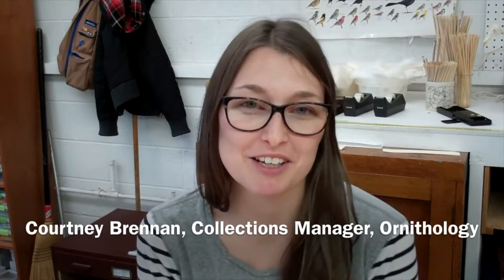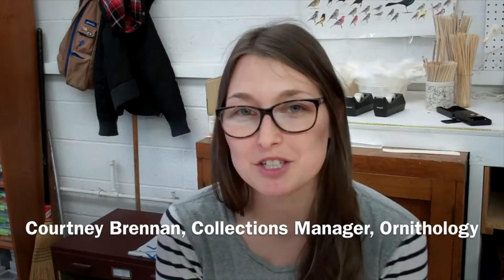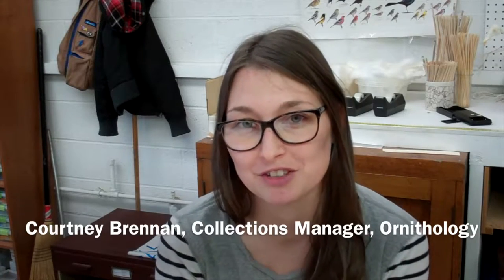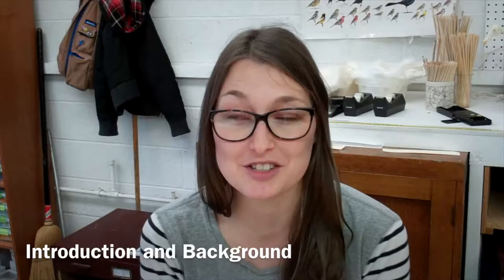Courtney Brennan, Introduction and Background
By Courtney Brennan, M.S., Collections Manager, Ornithology, Cleveland Museum of Natural History​ (CMNH) takes us on a full behind-the-scenes tour of the ornithological preparation process for research collection.

In this video Courtney talks about what she's passionate about, how she connected to birds, and her educational path to successfully pursue a career in ornithological research.

Questions:
 1. Introduction and Background
 2. What Are You Passionate About?
 3. How Did You Become Interested in Ornithology?
 4. Specimen Preparation

Playlist Index
 1. Introduction and Background
 2. The Purpose of Ornithological Research
 3. Practical Tips to Prevent Bird Kills
 4. Museum Collection Value
 5. Research Specimen Data
 6. Specimen Preparation Process
 7. Preparing Ornithological Tissue Samples
 8. Research Catalogue Data
 9. Preparator Workshop
 10. Spread Wing Preparation
 11. Wide Reaching Research
 12. Stabilizing Structures Support Delicate Specimens
 13. Recording Specimen Data
 14. Final Step to Permanent Collection
 15. Preparing Tomorrow’s Ornithological Discoveries Today (Full Interview)
 16. Eastern Screech Owl Preparation
 17. Junco Preparation
 18. Northern Cardinal Preparation
 19. Red-bellied Woodpecker Preparation

Recorded 11/28/2016 at the Cleveland Museum of Natural History, 1 Wade Oval Dr, Cleveland, OH 44106. This playlist includes partial preparations of Eastern Screech Owl, Junco, Northern Cardinal and Red-bellied Woodpecker preparation.Warning: Bird preparation videos include graphic specimen dissection not suitable for all audiences.